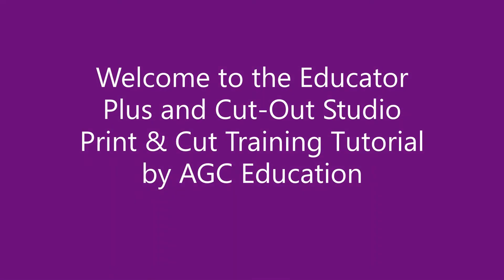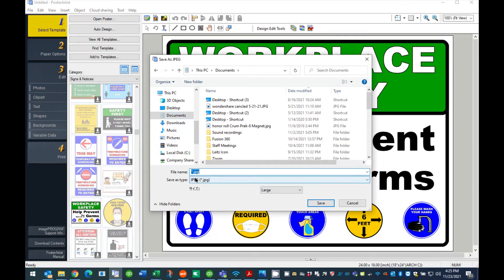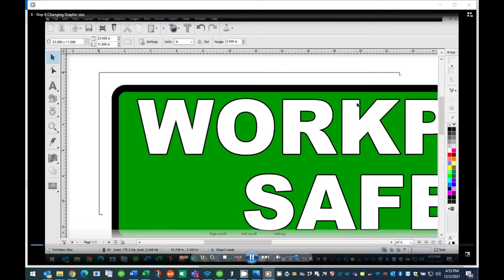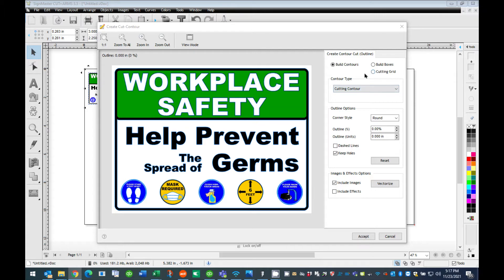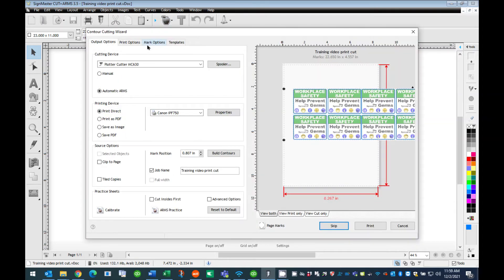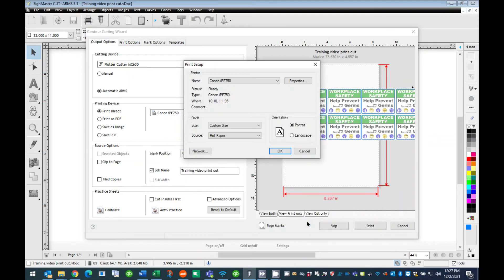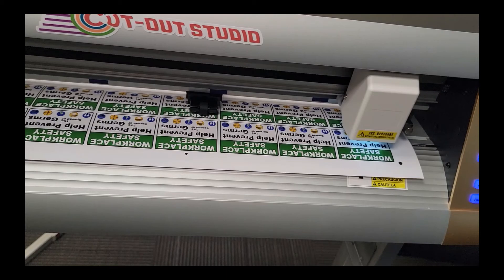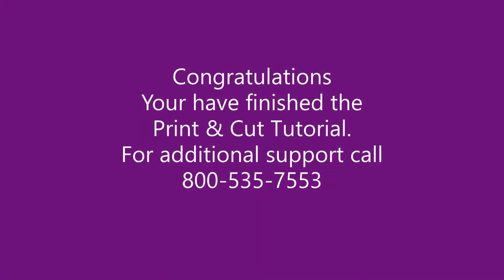Print & Cut Training Video for the Educator Plus printer & Cut-Out Studio system by AGC Education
This video covers the print and cut process using the Educator Plus Poster Printer and the Cut-Out Studio contour cutter.  In this video you will learn how to print a full color graphic and then have the cut-out studio cut that graphic out of an adhesive backed vinyl.